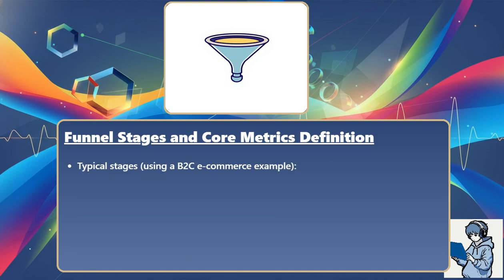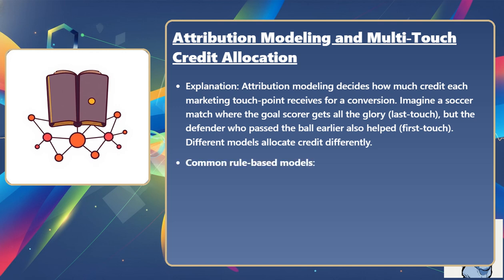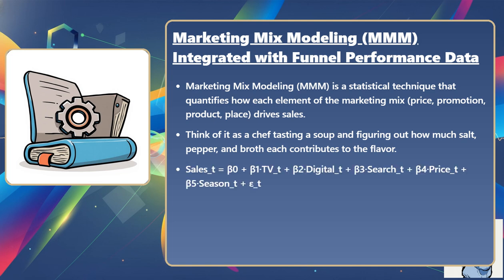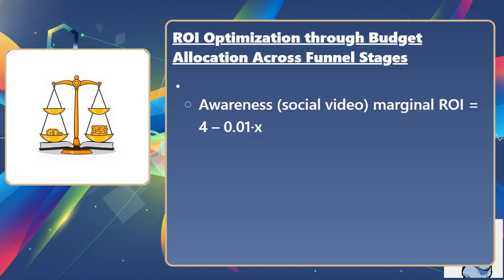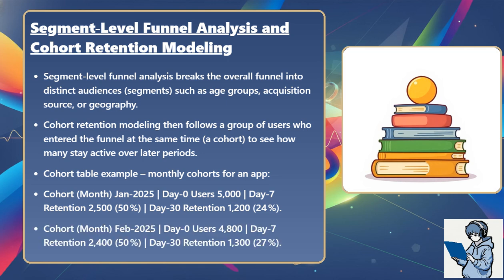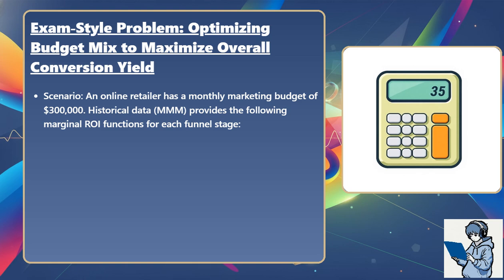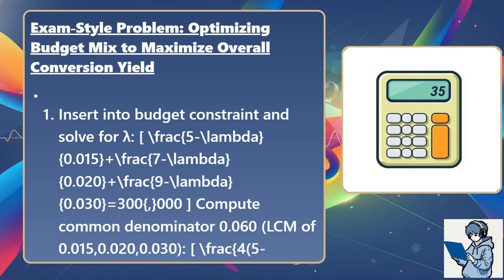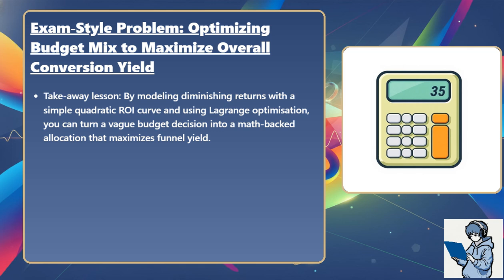[100] Marketing Funnel Optimization (Digital Marketing) For MBA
Master Marketing Funnel Optimization (Digital Marketing) For MBA in Minutes! | Complete Educational Breakdown

        In this video, we provide a detailed explanation of Marketing Funnel Optimization (Digital Marketing) For MBA.

        What you will learn:
        ✅ Step-by-step breakdown of Marketing Funnel Optimization (Digital Marketing) For MBA